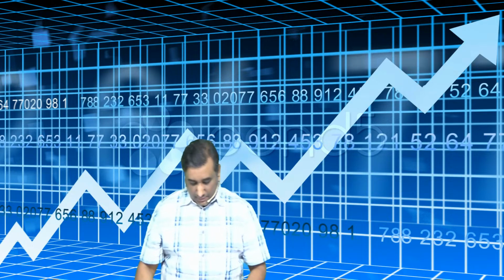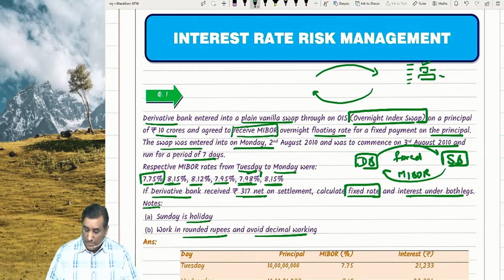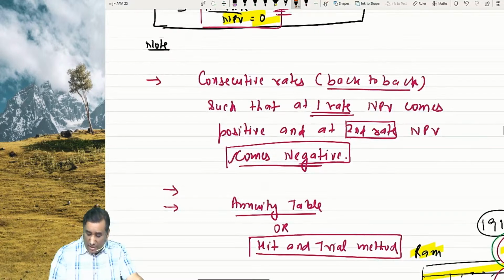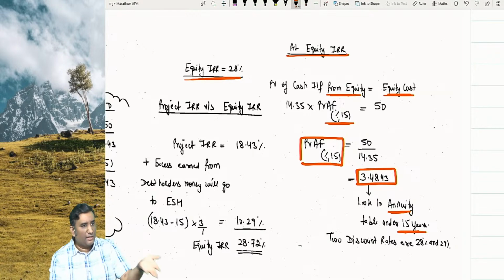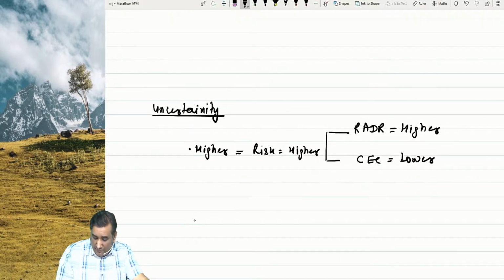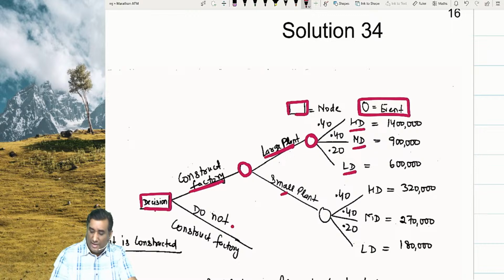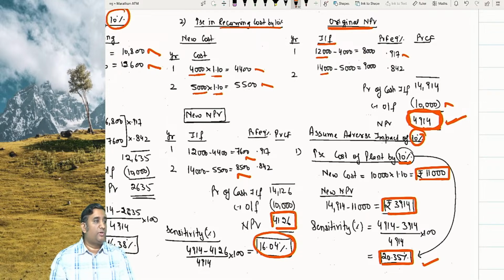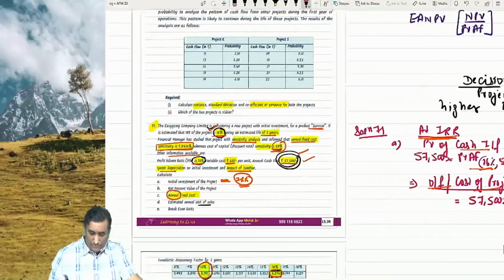CA Mohit Jain Live Stream - Final AFM Revision (IRRM 2 and Advanced Capital Budgeting Class 1)